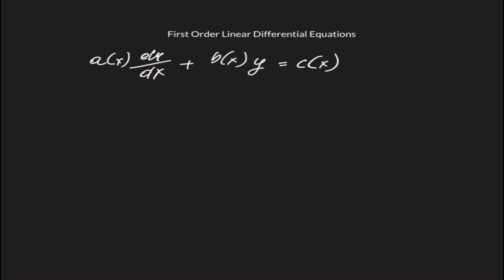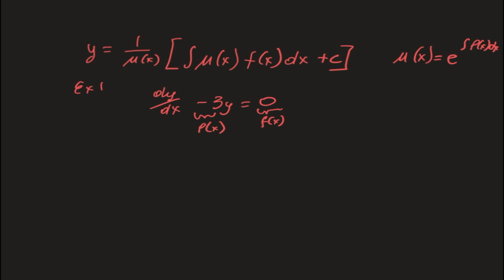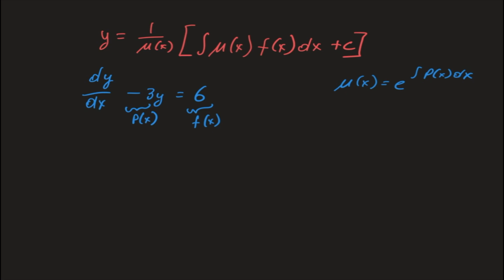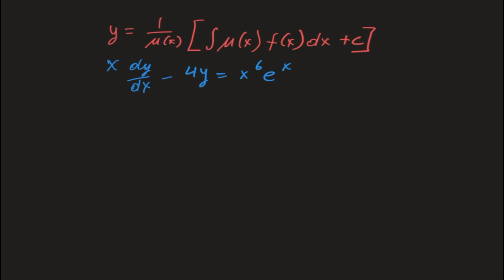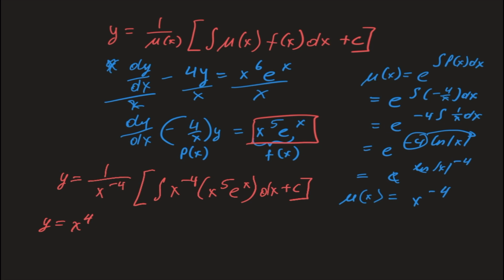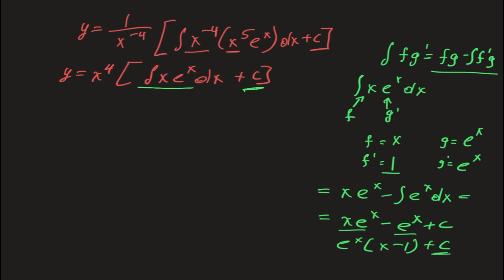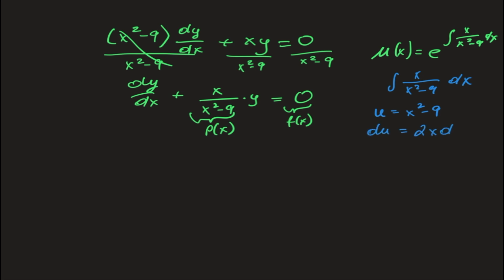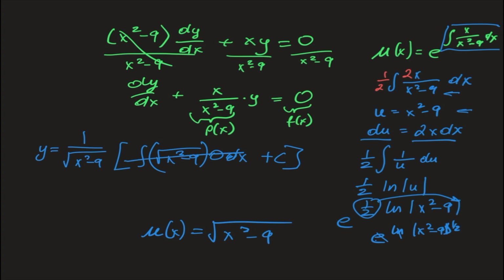First Order Linear Differential Equations - 4 examples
In this video we go over 4 examples - step by step directions on how to solve First Order Linear Differential Equations.